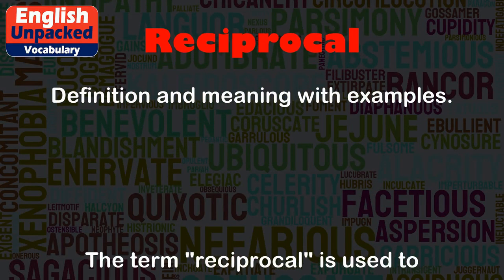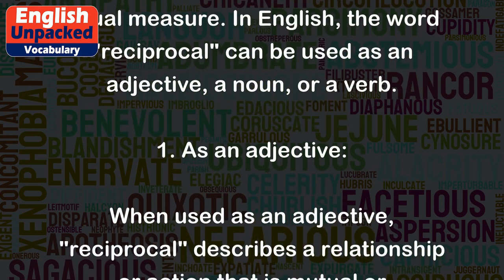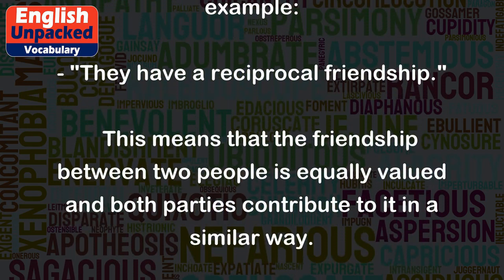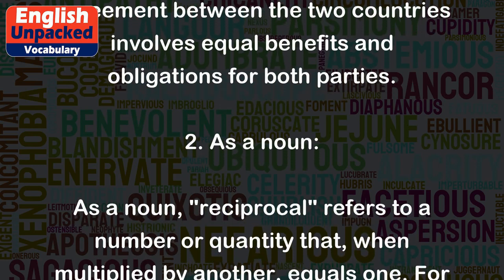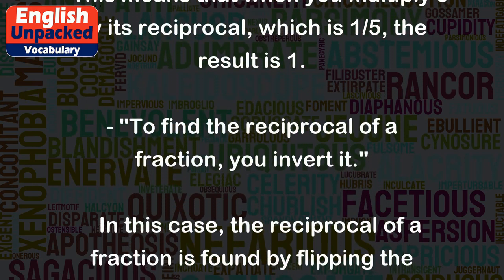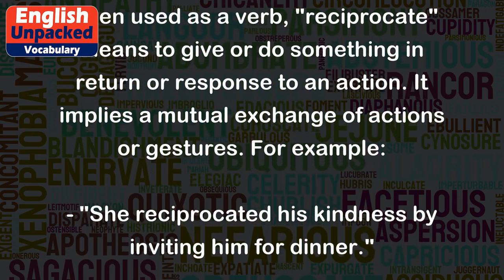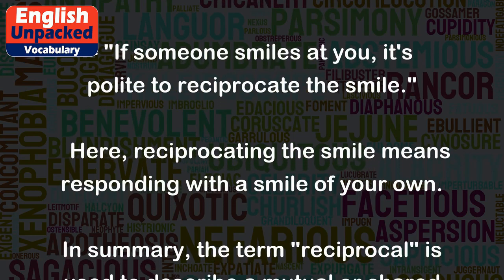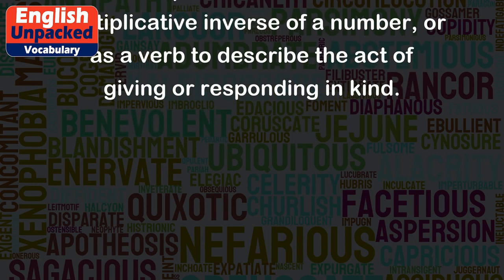Reciprocal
The term "reciprocal" is used to describe a mutual or shared action or relationship between two or more parties. It implies that the actions or benefits are given and received in equal measure. In English, the word "reciprocal" can be used as an adjective, a noun, or a verb.
1. As an adjective:
When used as an adjective, "reciprocal" describes a relationship or action that is mutual or corresponding. It emphasizes the idea of two or more parties exchanging or mirroring each other's actions. For example:
- "They have a reciprocal friendship."
   This means that the friendship between two people is equally valued and both parties contribute to it in a similar way.
- "The two countries have a reciprocal trade agreement."
   This implies that the trade agreement between the two countries involves equal benefits and obligations for both parties.
2. As a noun:
As a noun, "reciprocal" refers to a number or quantity that, when multiplied by another, equals one. For example:
- "The reciprocal of 5 is 1/5."
   This means that when you multiply 5 by its reciprocal, which is 1/5, the result is 1.
- "To find the reciprocal of a fraction, you invert it."
   In this case, the reciprocal of a fraction is found by flipping the numerator and denominator.
3. As a verb:
When used as a verb, "reciprocate" means to give or do something in return or response to an action. It implies a mutual exchange of actions or gestures. For example:
- "She reciprocated his kindness by inviting him for dinner."
   This means that she responded to his kindness by showing him the same level of kindness, inviting him for dinner.
- "If someone smiles at you, it's polite to reciprocate the smile."
   Here, reciprocating the smile means responding with a smile of your own.
In summary, the term "reciprocal" is used to describe a mutual or shared action or relationship between parties. It can be used as an adjective to describe a mutual relationship, as a noun to denote the multiplicative inverse of a number, or as a verb to describe the act of giving or responding in kind.